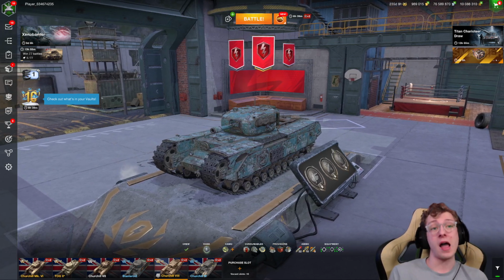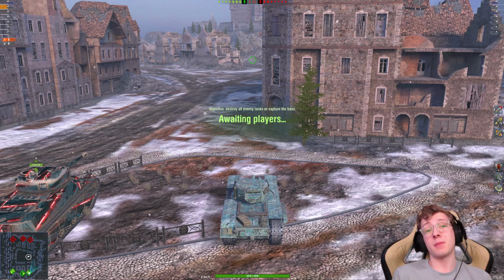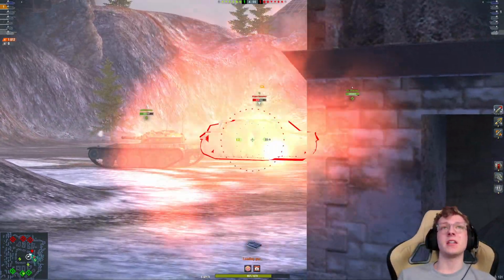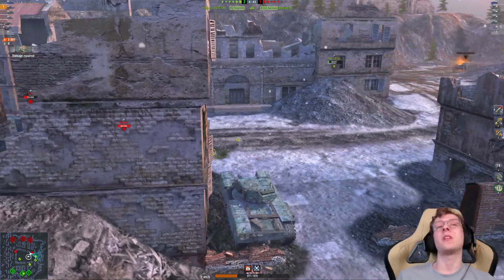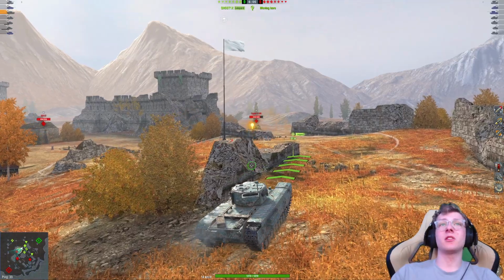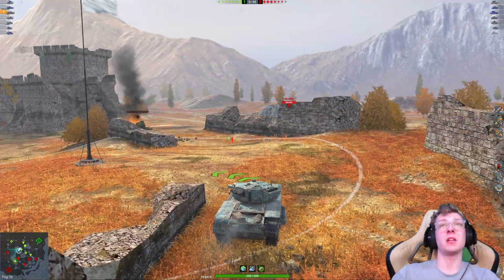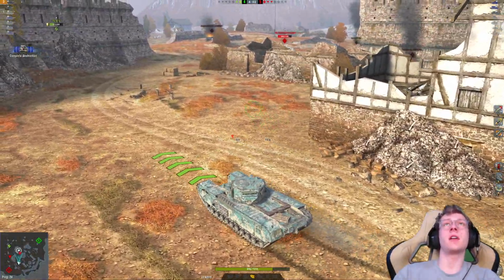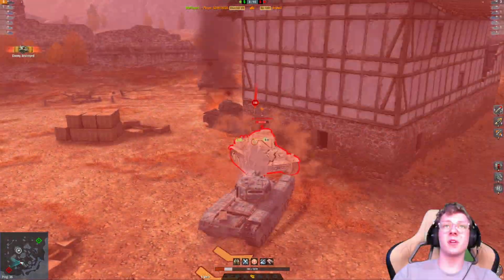THIS DERP TANK IS BUSTED!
In today's video ill be playing in the tier 6 British heavy the Churchill MKVIII and showcasing it's insane derp cannon!